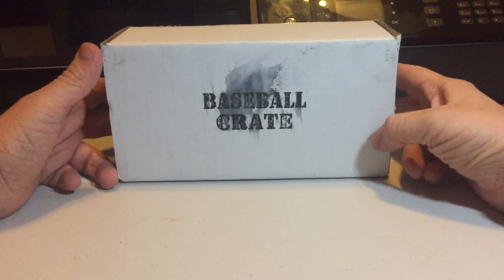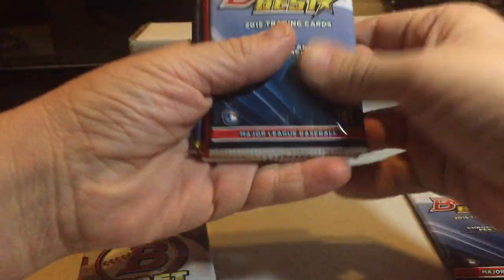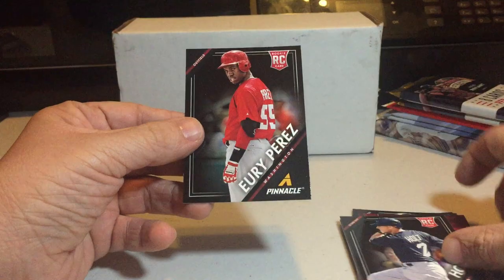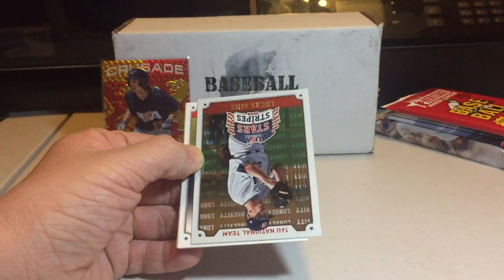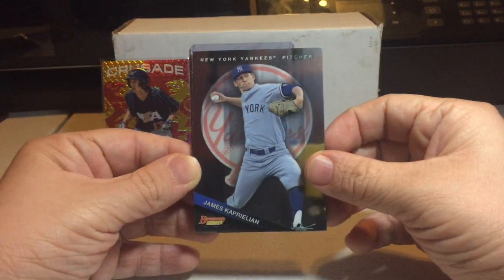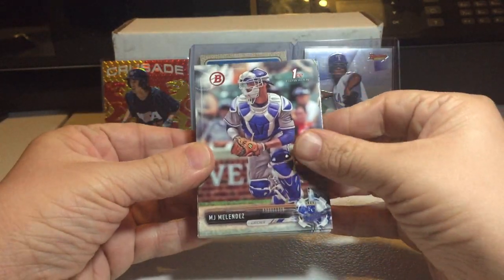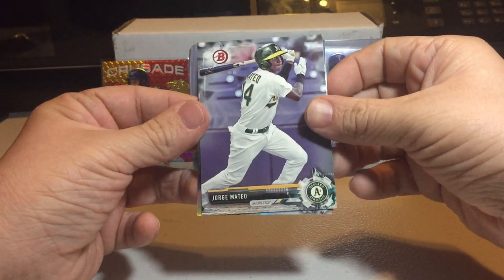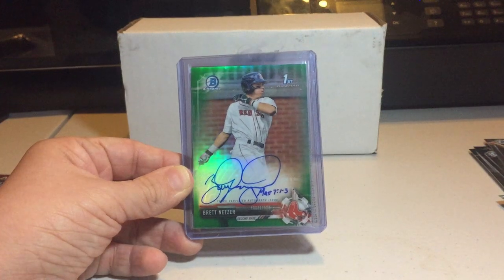December 2017 Baseball Card Crate | 3 AUTOS!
Awesome unboxing of my December 2017 Baseball Card Crate!